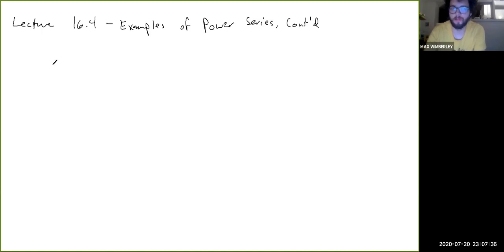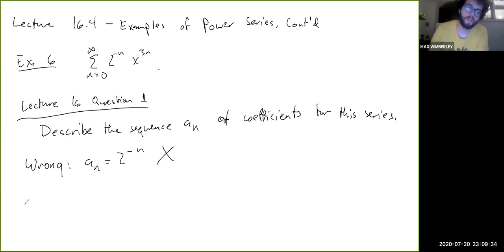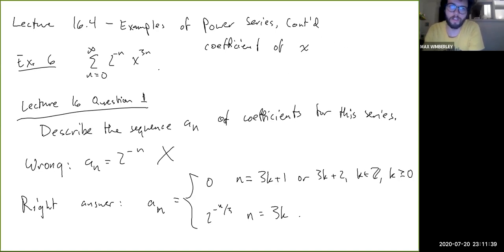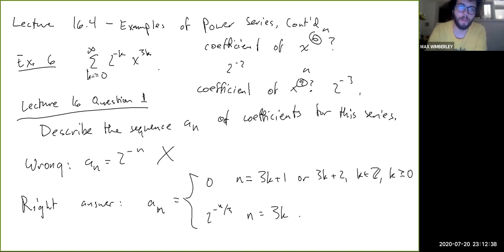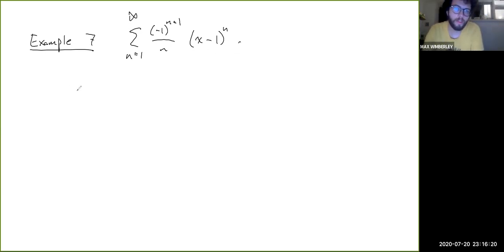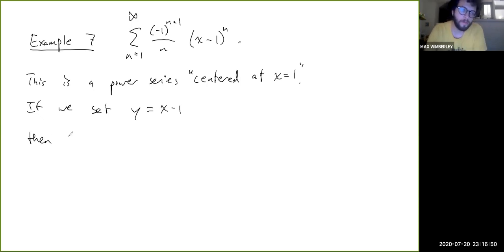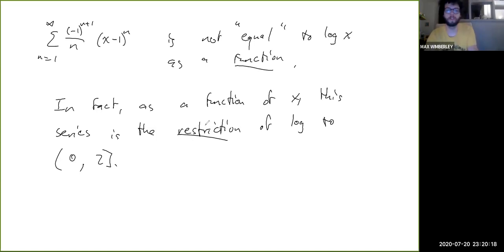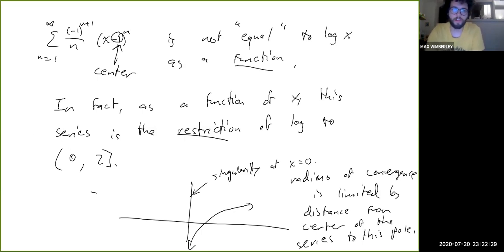Lecture 16.4 - More Examples of Power Series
Here we look at a few power series that are slightly more out of the ordinary than the previous examples.